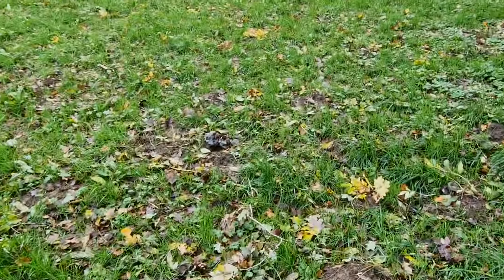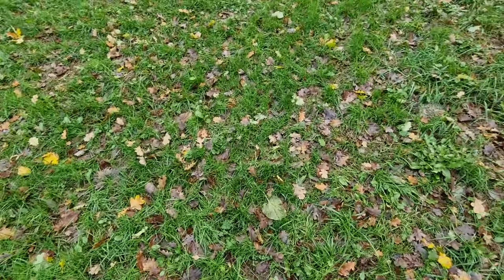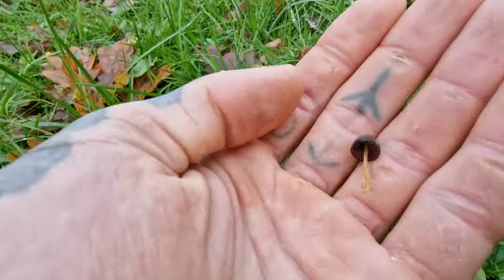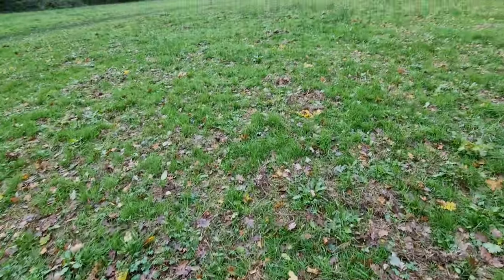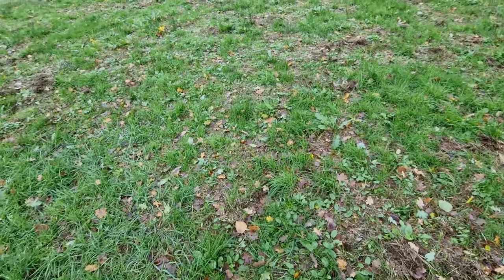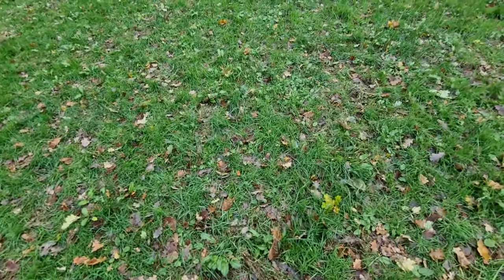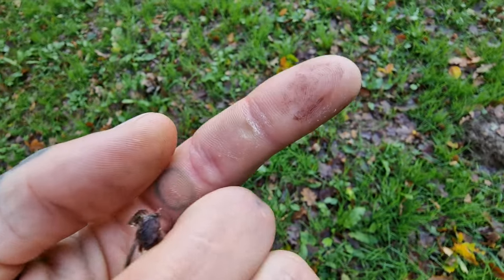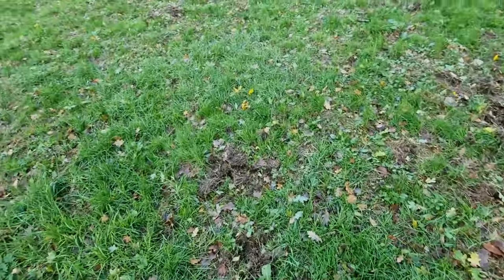Foraging Psilocybe semilanceata (liberty caps)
Below are some resources to help you forage for liberty caps.